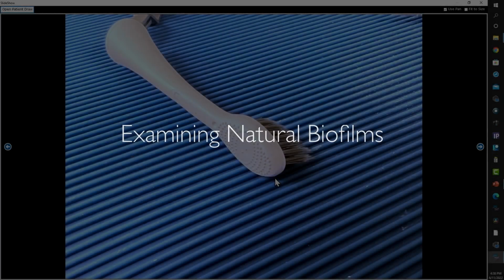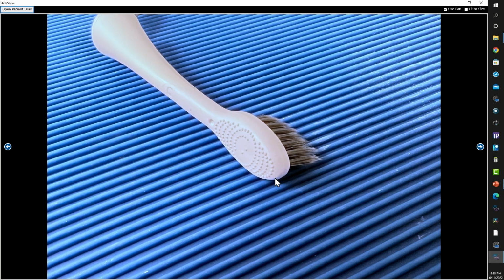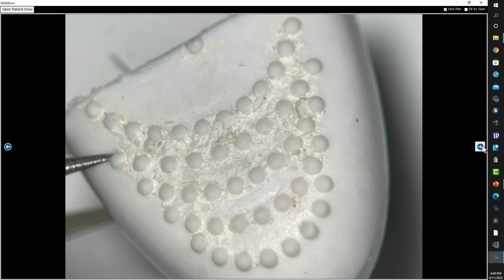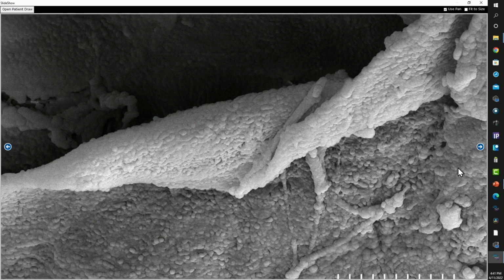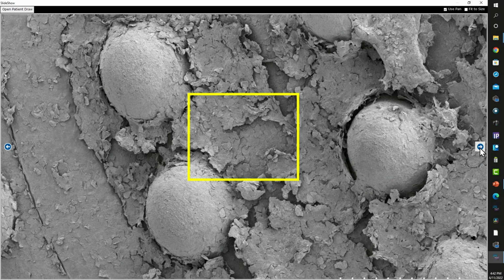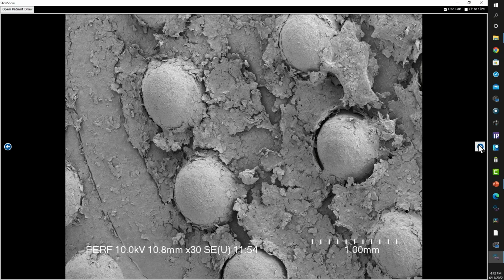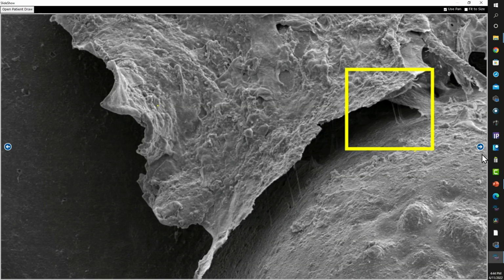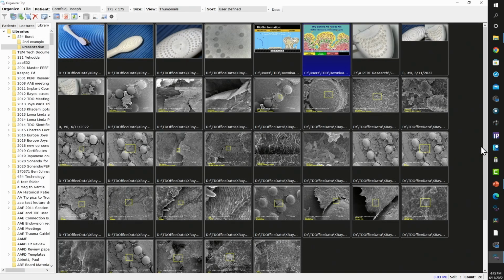natural biofilm on a toothbrush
How natural biofilms look